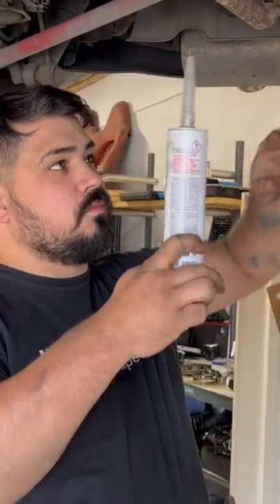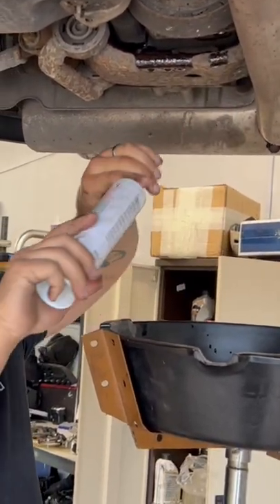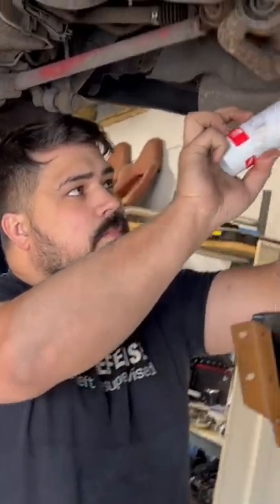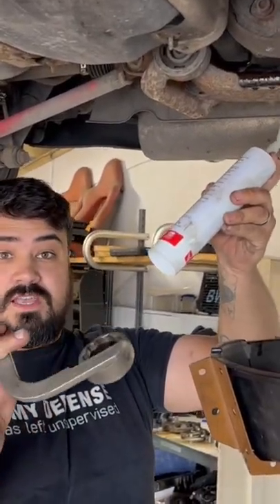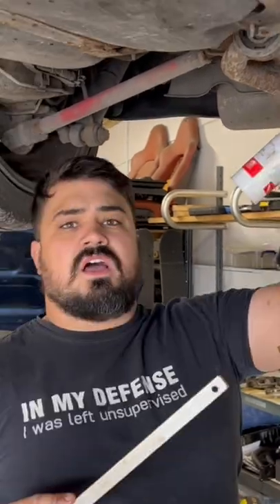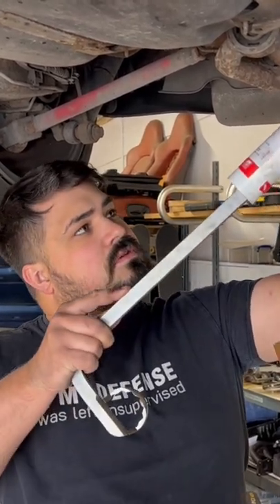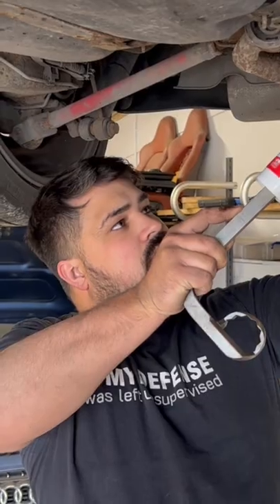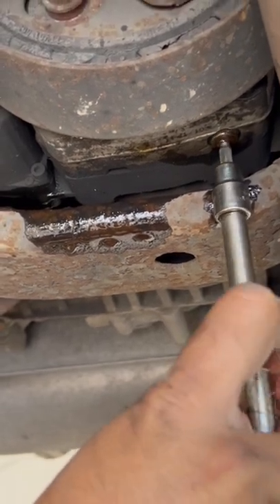Haldex oil and filter Doesn’t need to be difficult!